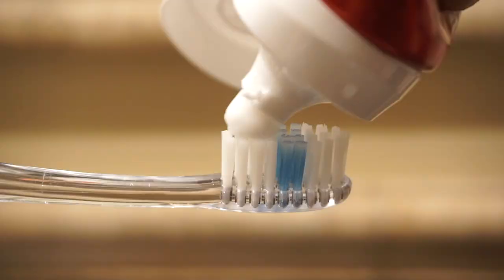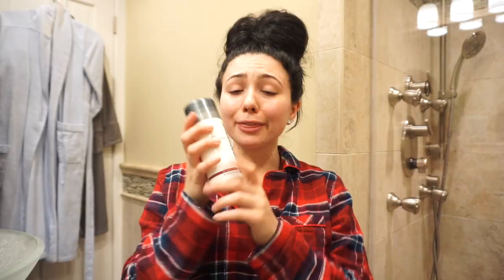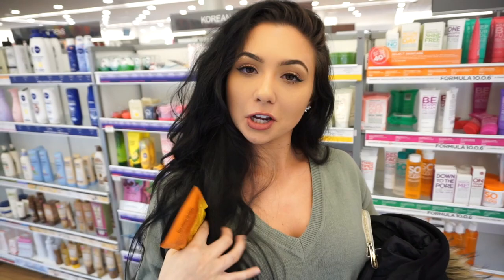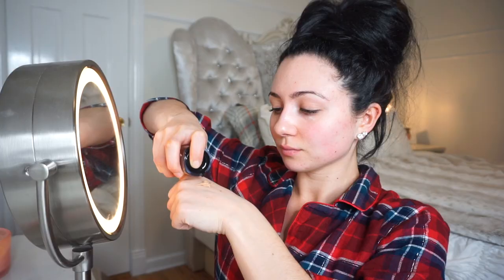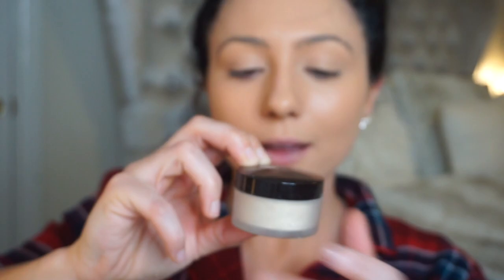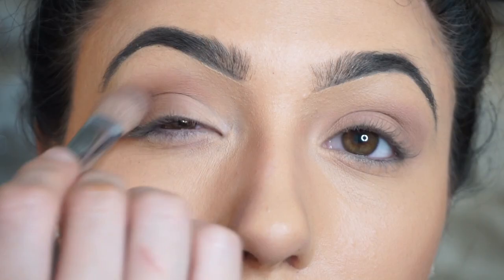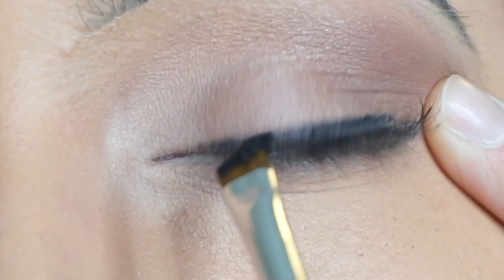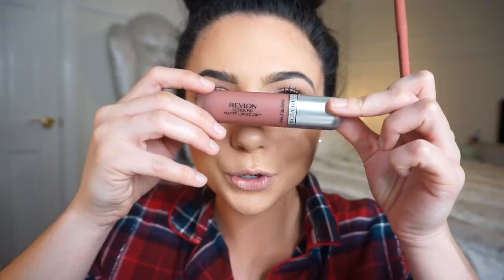Everyday Morning Routine | Makeup Haul and Routine | Get Ready With Me | Ashley Nocera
Today I went through my everyday morning skincare and makeup routine as well as including a mini makeup haul. I am still learning, but I find makeup a ton of fun to do. I hope you guys enjoyed my get ready with me video!!